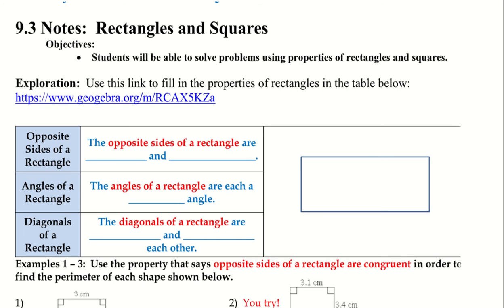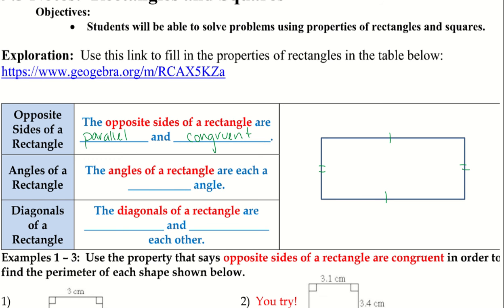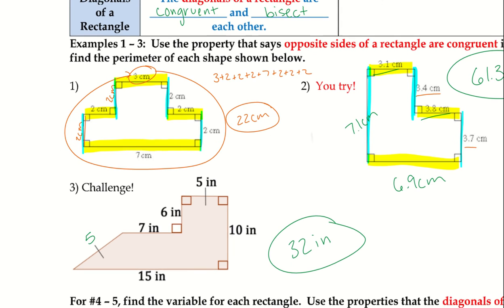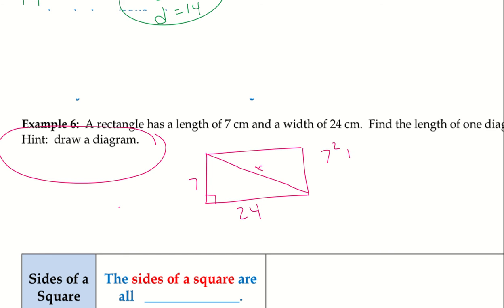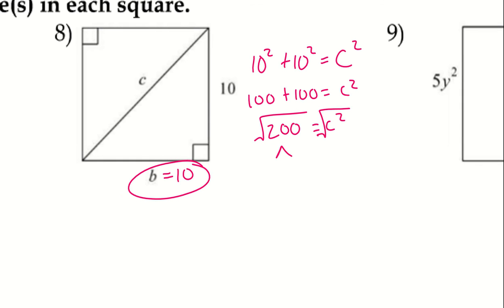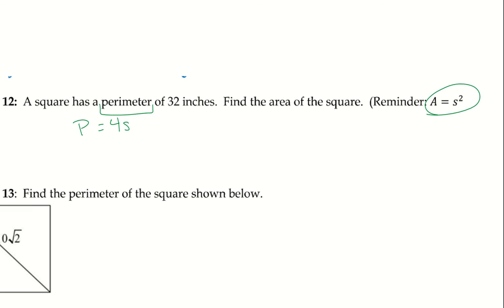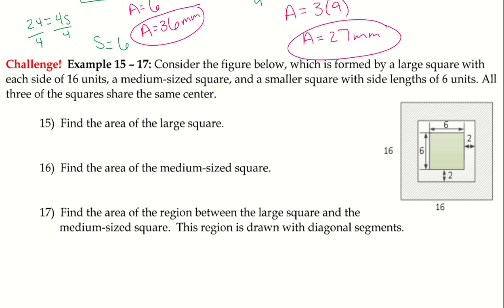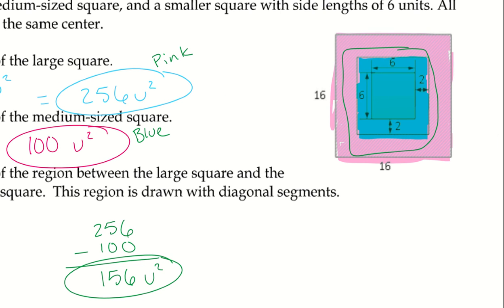9.3: Rectangles and Squares